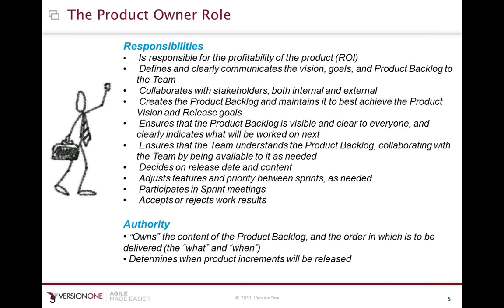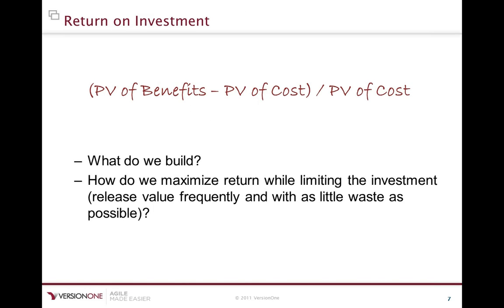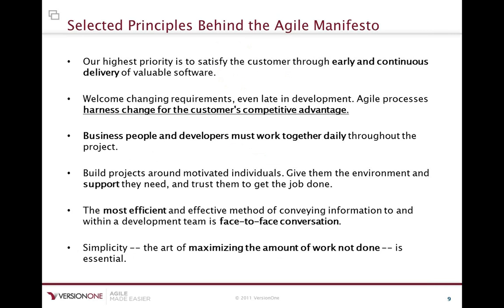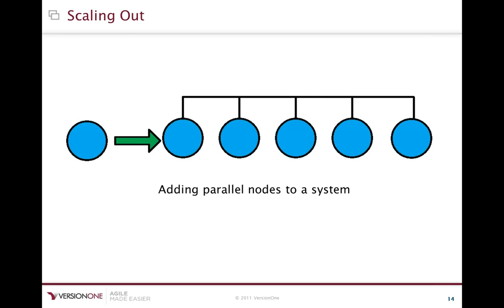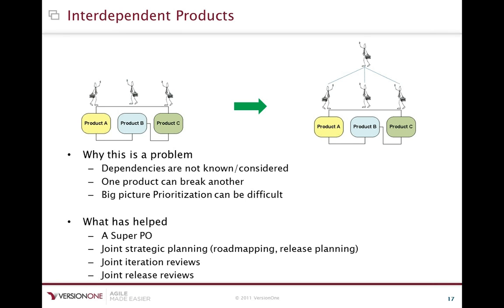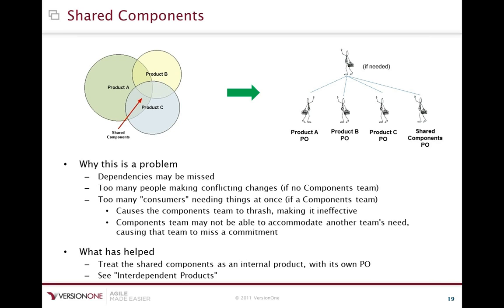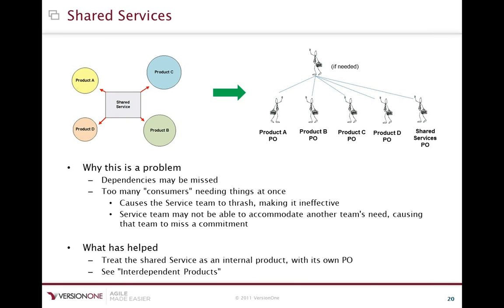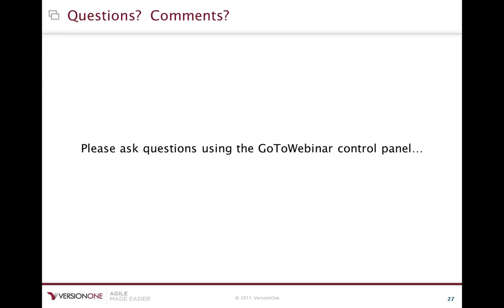AgileLIVE Scaling Product Ownership VersionOne